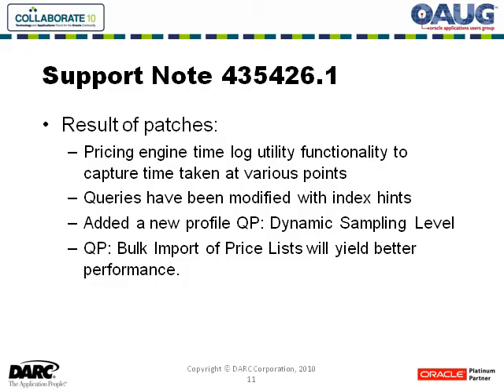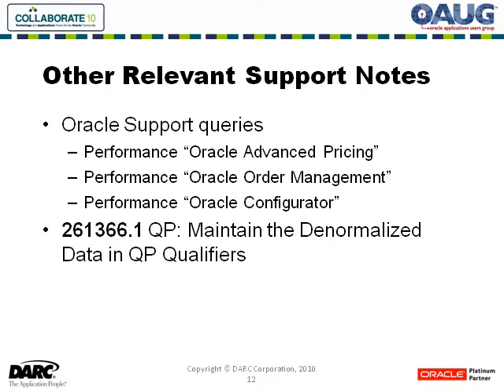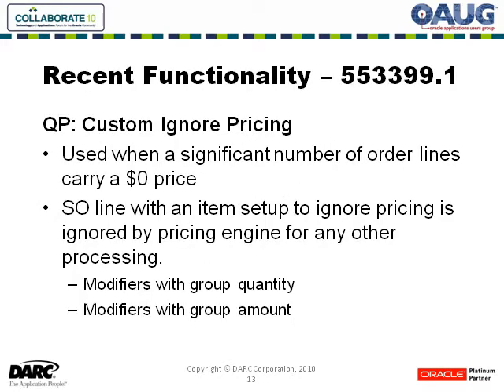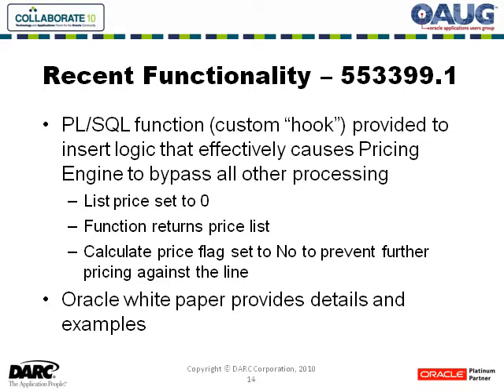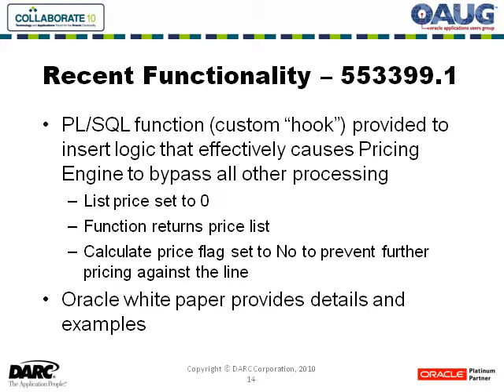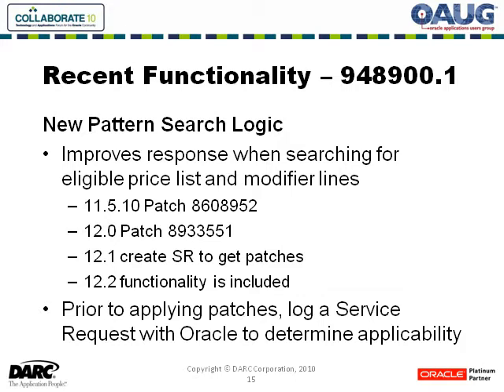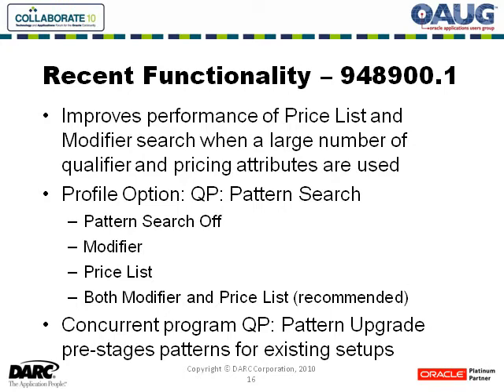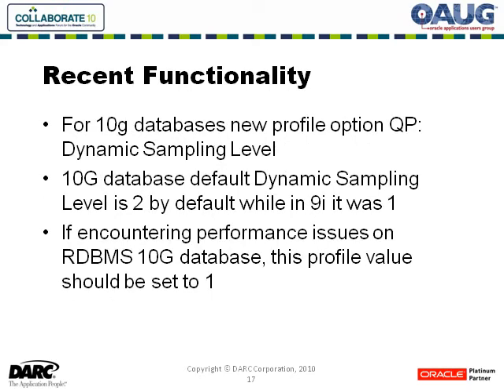Advanced Pricing - OAUG 2010 - Pt 2 of 7